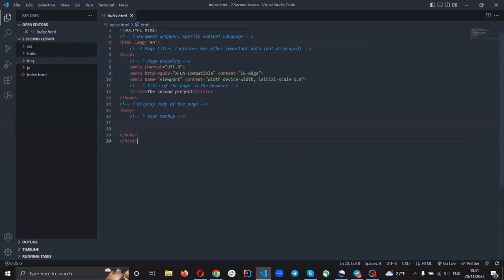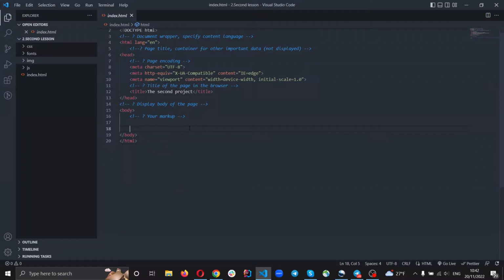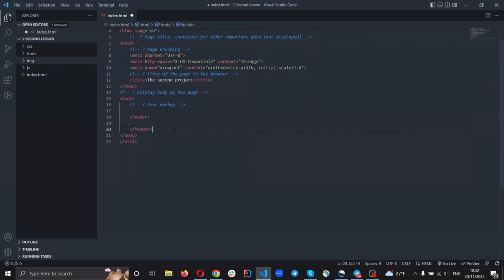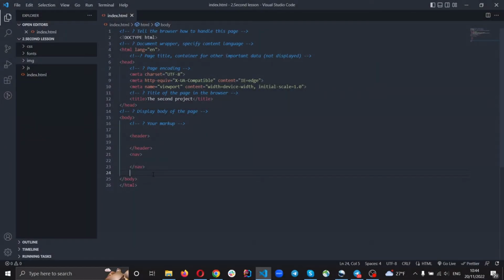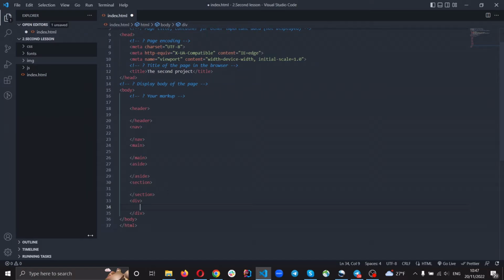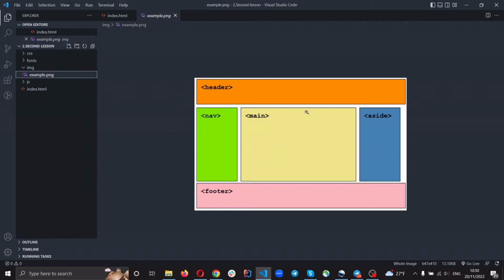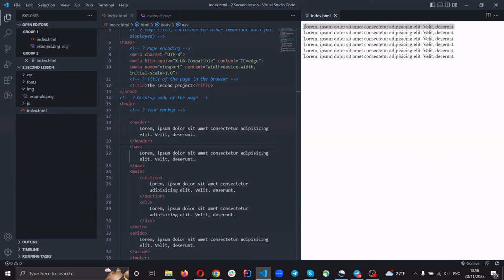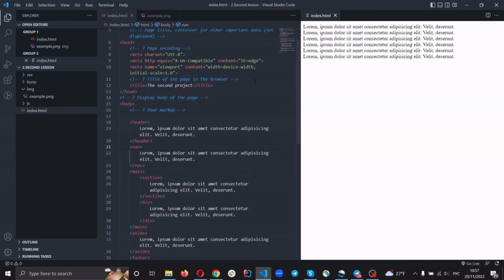HTML lessons. HTML tags. DIV tag and others. HTML CSS JS Lessons. Lesson #2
In this episode, we'll start learning about HTML and talk about the HEADER NAV MAIN ASIDE SECTION DIV FOOTER building block tags.
In the next series of tutorials, we'll take a look at HTML tags, the building blocks with which we'll create a solid and solid foundation for our web page.

🤟 Content:
00:00 - Introduction about tags and their features
01:07 - HEADER
01:24 - NAV
01:49 - MAIN
2:12 - ASIDE
2:37 - SECTION
3:05 - DIV
3:37 - FOOTER
3:55 - Example of using
05:52 - Conclusion